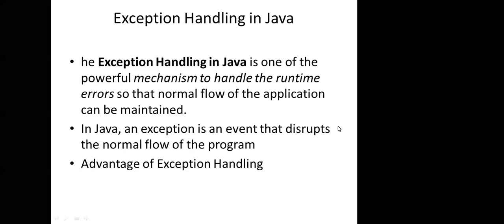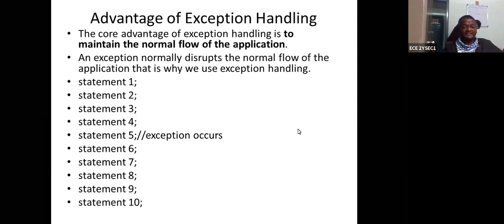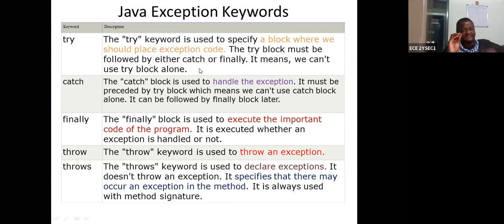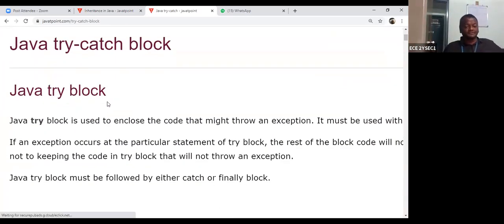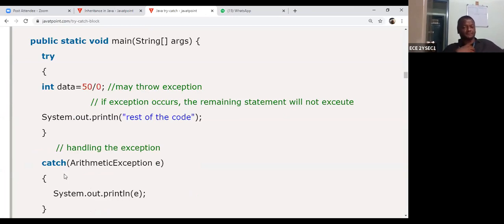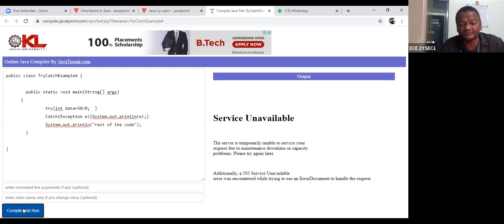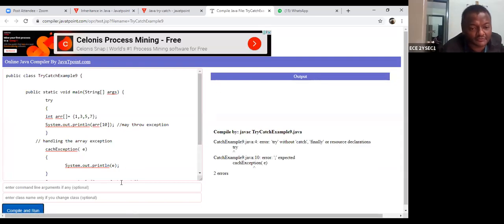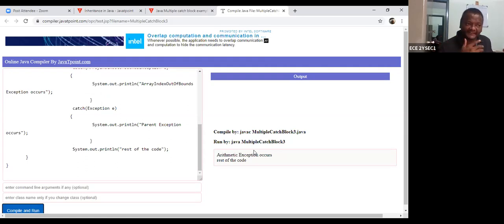EXCEPTION HANDLING IN JAVA